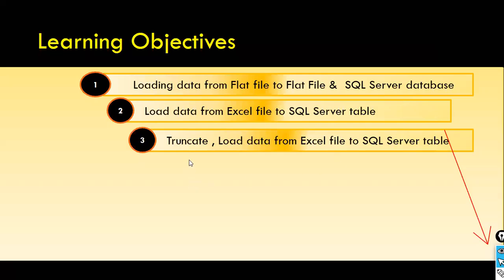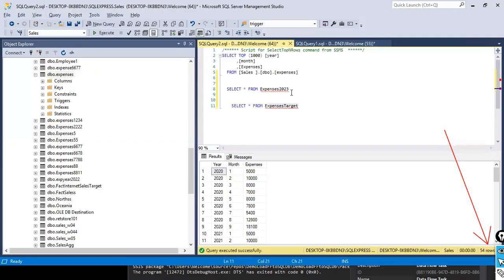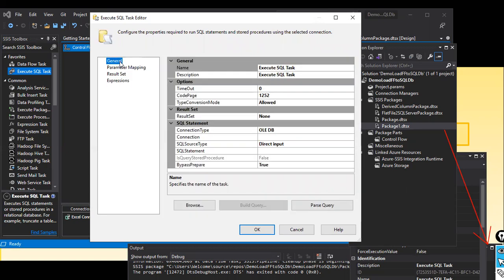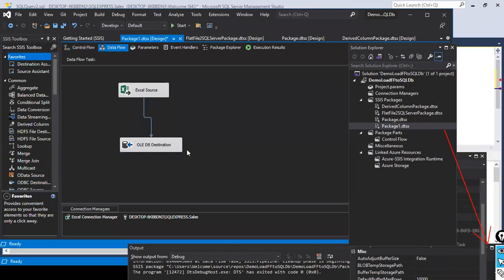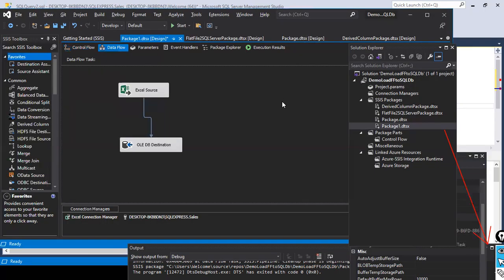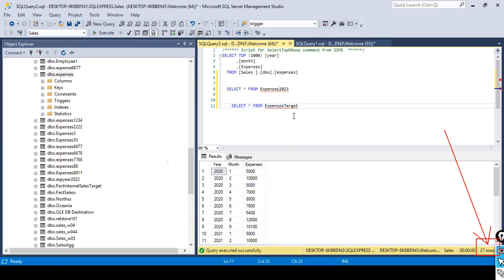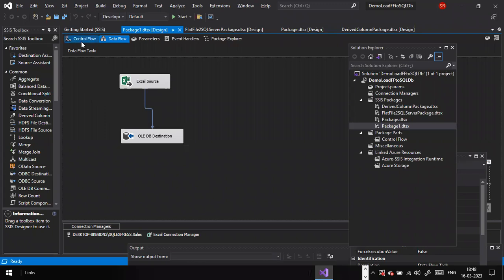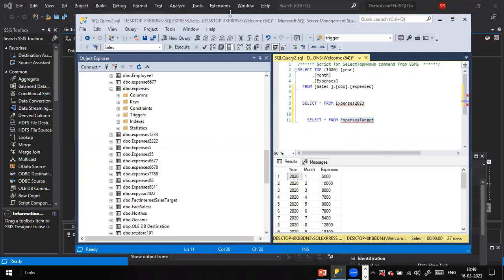SSIS : How to Delete (TRUNCATE) the target table's data before each run's SSIS's data load